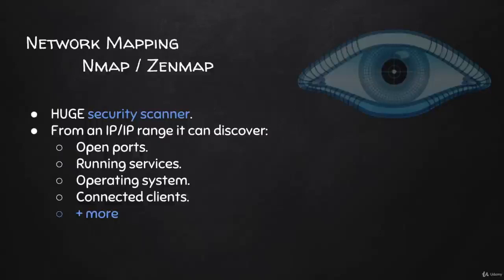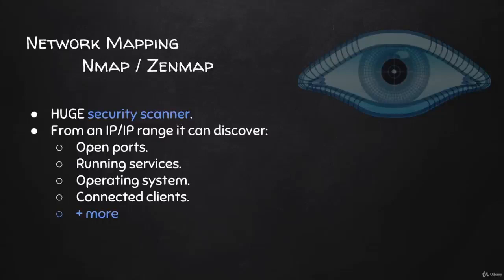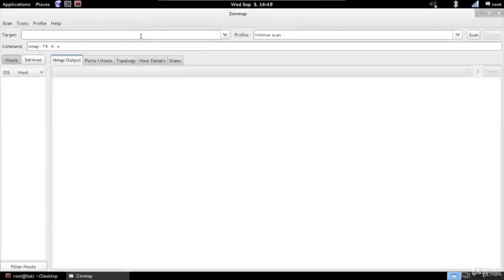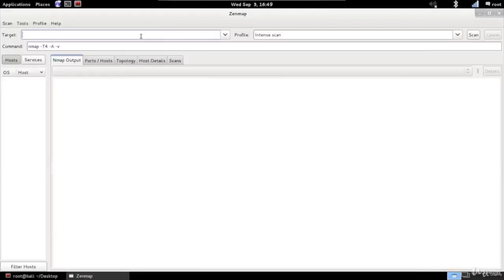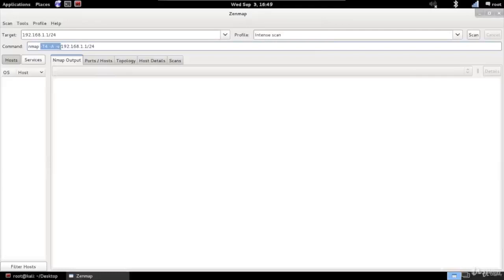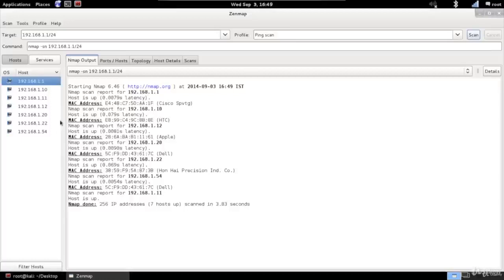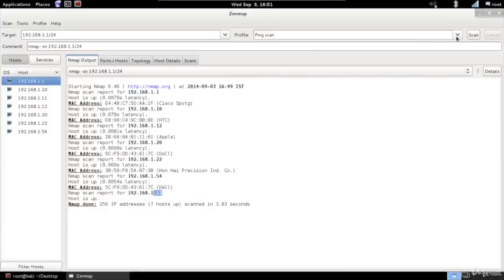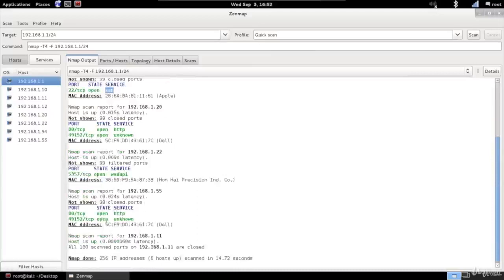7 4 NH Post Connection Attacks 4 Gathering More Information Using Zenmap